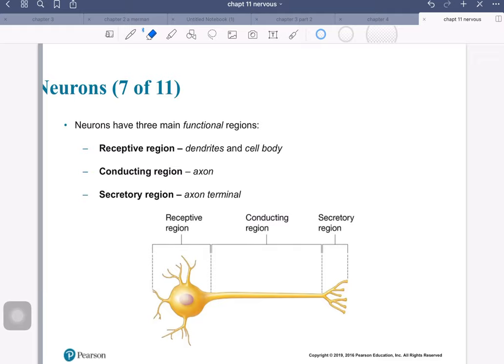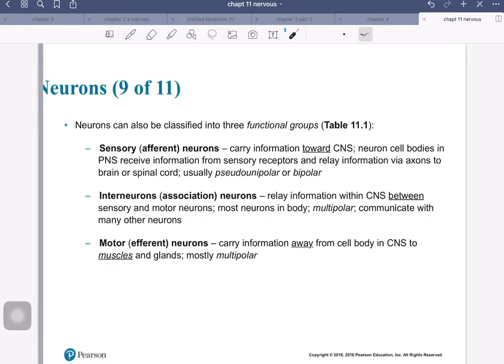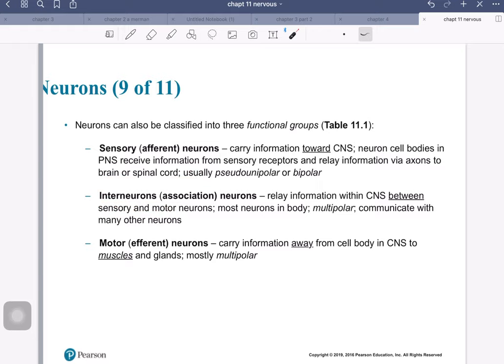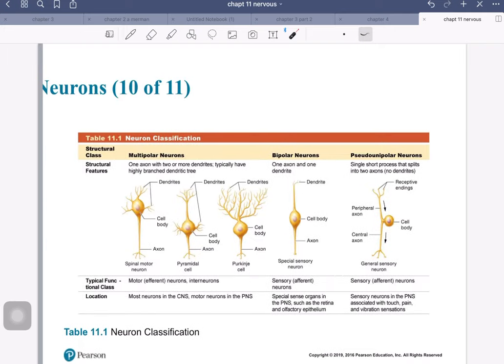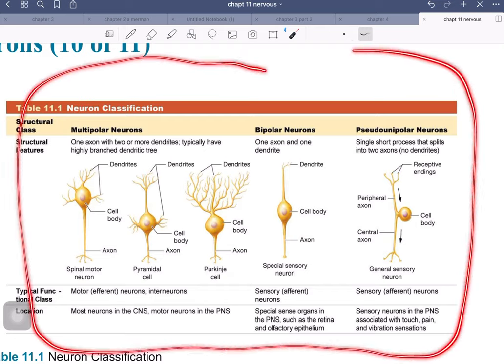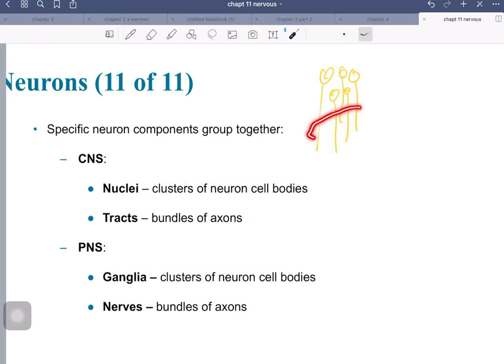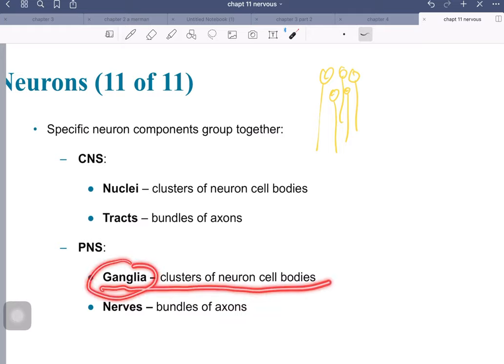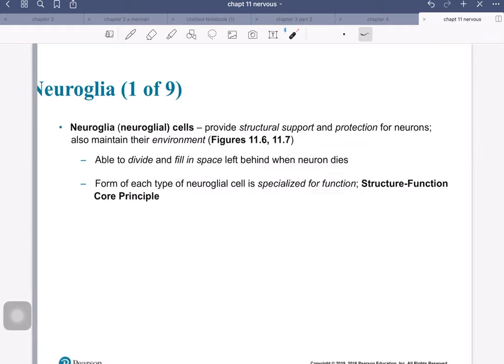neurons part 2